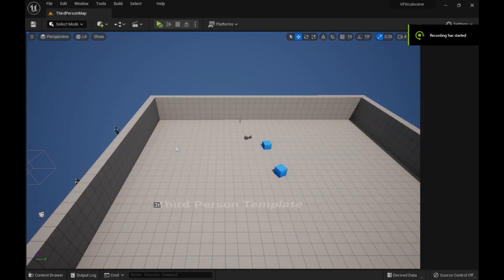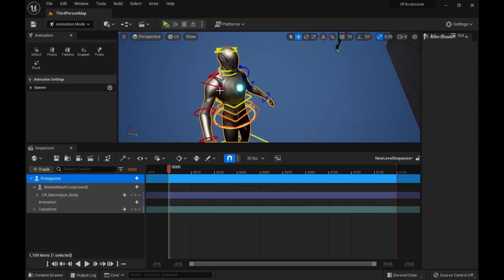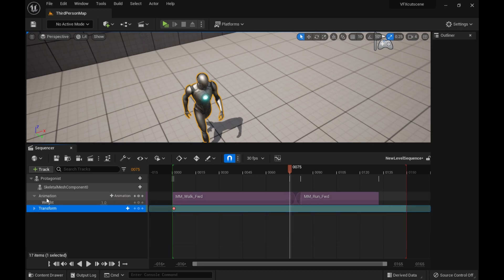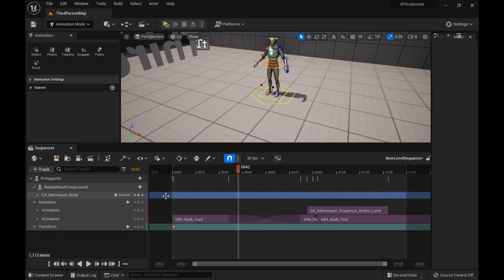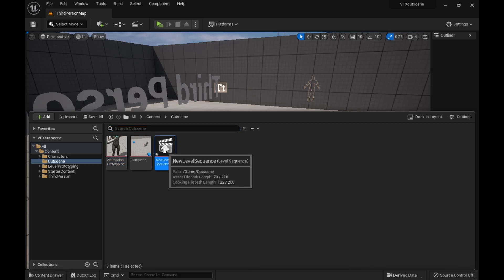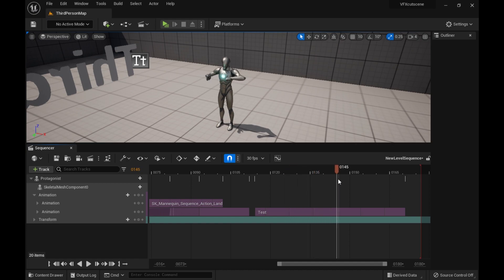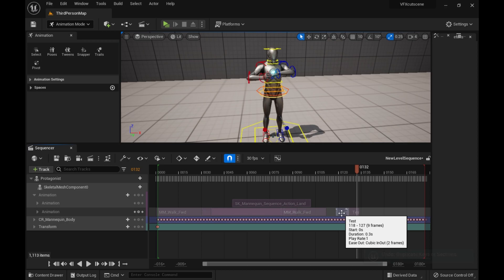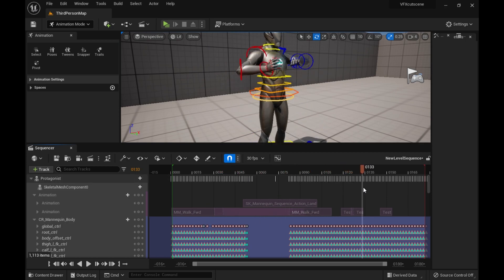Sequencer Workflow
I wanted to make a post about how I use sequencer in Unreal Engine 5 to create animations.